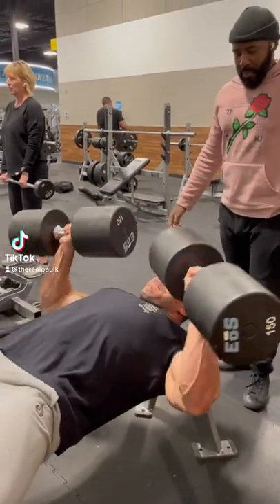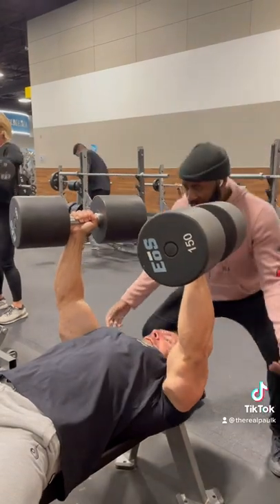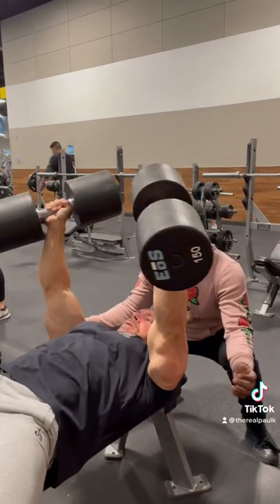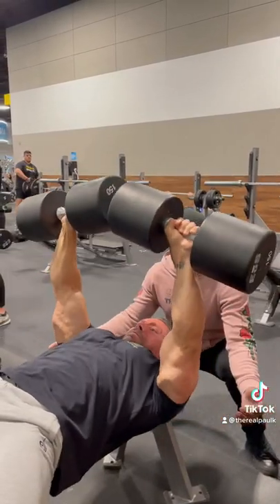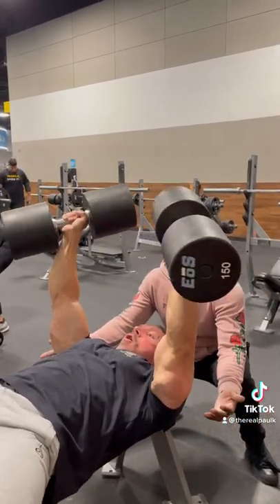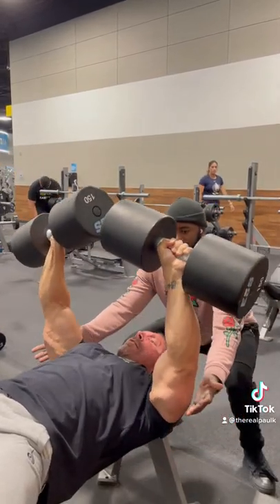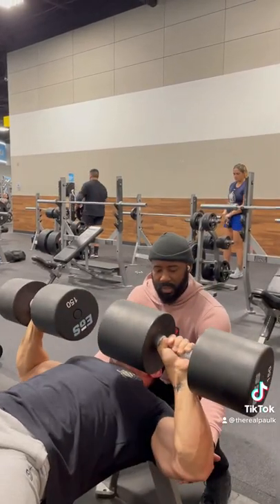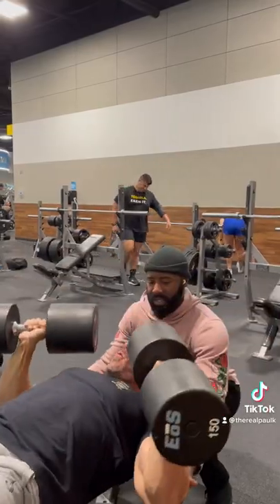Exercise Library: Dumbbell Fly Presses